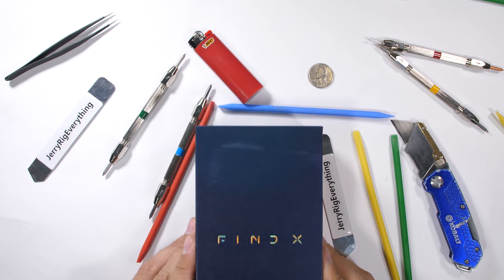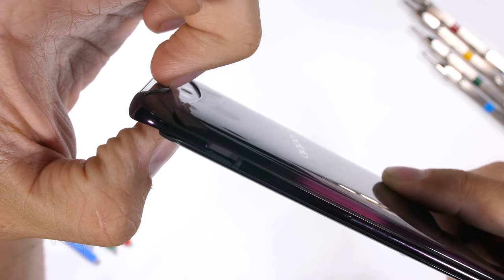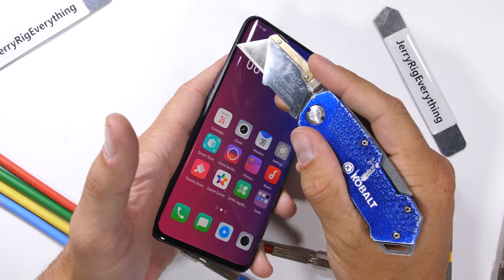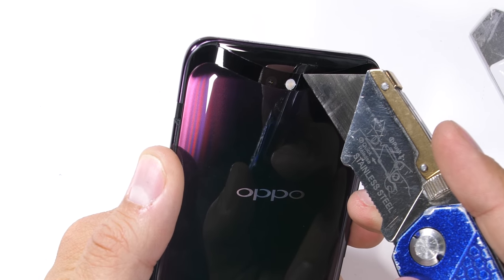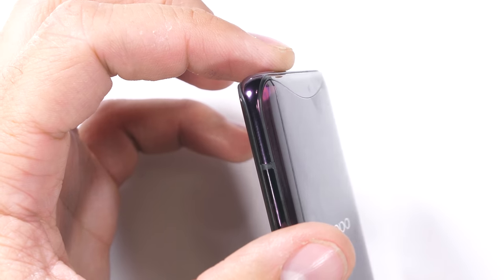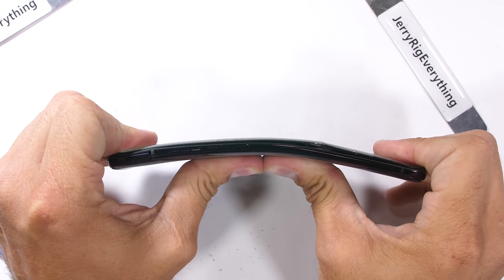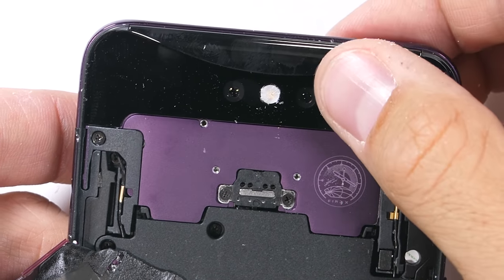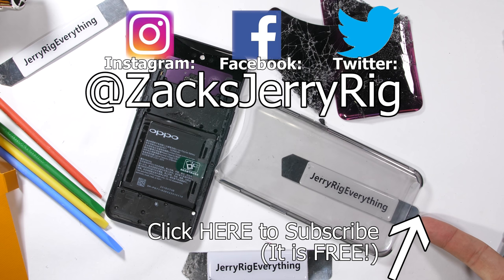Oppo Find X - BEND TEST FAIL!!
The Oppo Find X with its motorized cameras, is one of the coolest smartphones on the planet. The Smartphone that changes everything, the hidden motors moving parts of the phone so the screen can be massive and unobstructed by notches. The Oppo Find X is everything a high tech enthusiast can dream of! BUT... is the Oppo Find X Durable? There is only one way to find out. And thats with JerryRigEverything's durability test.

Its time to stress tess the Oppo Find X with a scratch test on the Screen, and then a razor blade to figure out what materials the phone is made out of. And finally - its time to bend test the Oppo Find X to see how structurally sound the body is. or how structurally sound the phone body isnt. Not all phones survive my durability tests.